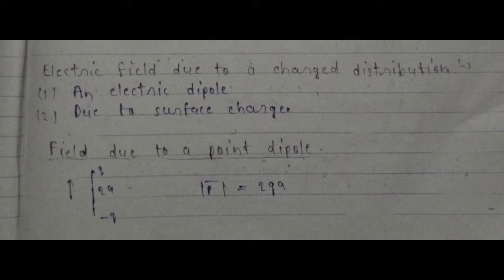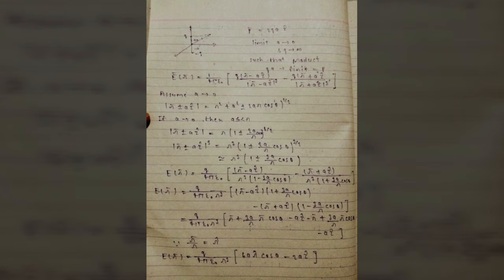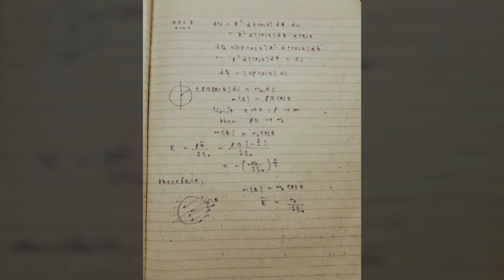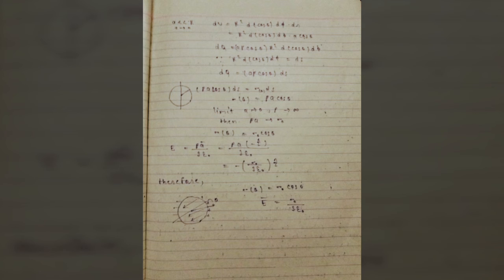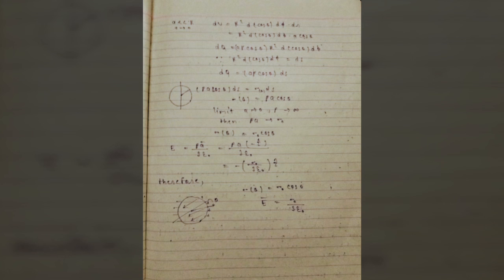IIT JAM Physics Electric field due to a charge distribution